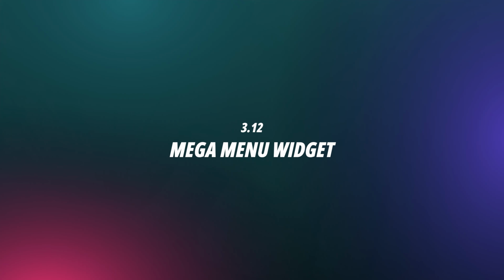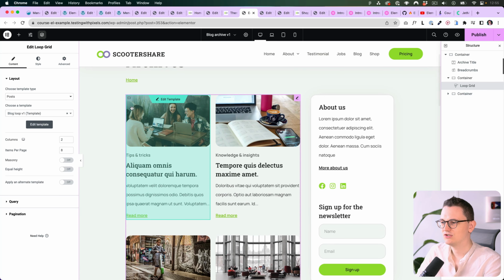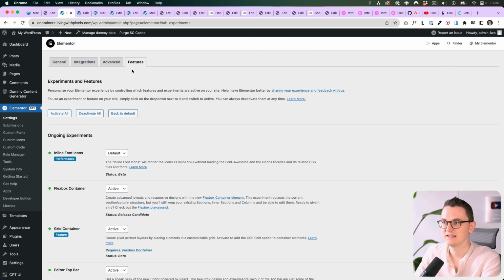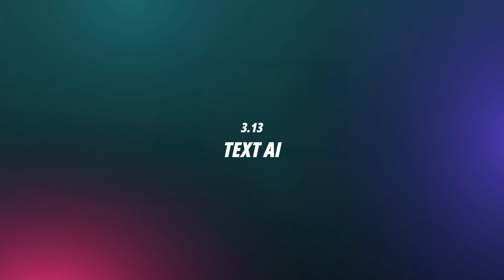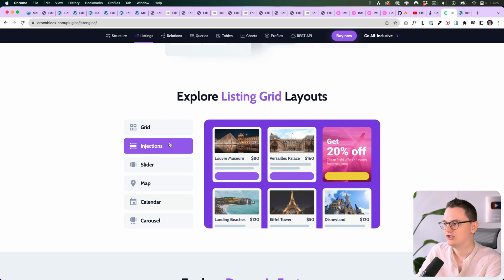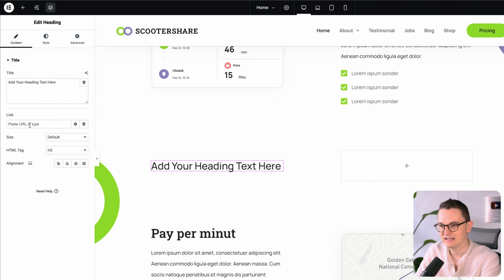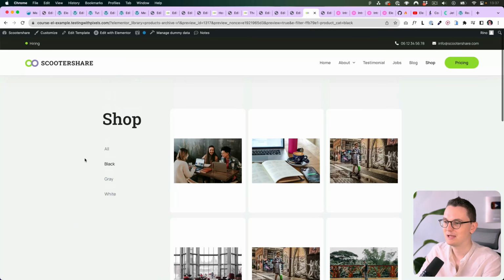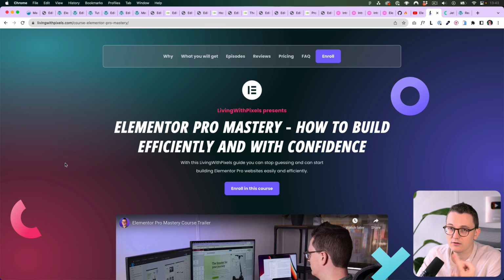Elementor's New Top Bar, Grid, Mega Menu, Filters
I don't always have time to check out all the updates when they come out, so I took some time to check out the last 4 releases of Elementor: 3.12, 3.13, 3.14, 3.15 and the beta for 3.16. Let's take a look.

0:00 Intro
1:02 Mega Menu Widget
3:41 Loop Alternate template
6:06 New Top Bar
7:56 Custom Unit Selector
9:03 CSS Grid Container
10:17 Excerpt From Post Content
11:08 Text AI
11:39 Carousel Widget
13:57 Loop Grid Alternate static template
16:07 Style Guide
17:06 Adding widgets with a click
17:52 Proportionally Image Height
18:36 AI Image Generation
19:17 Taxonomy Filter
21:38 Accordion Widget
22:35 Full Width Carousel